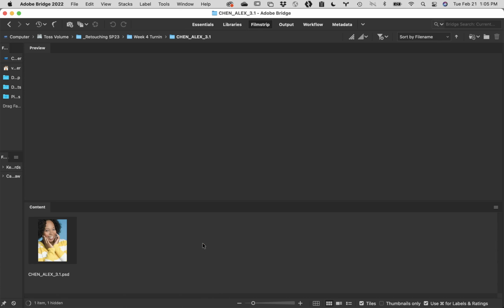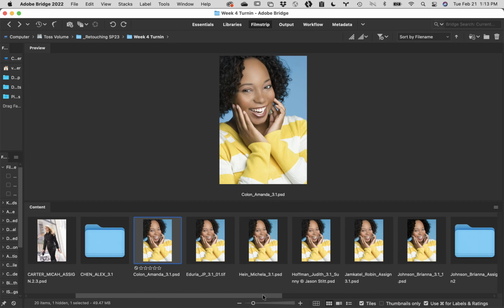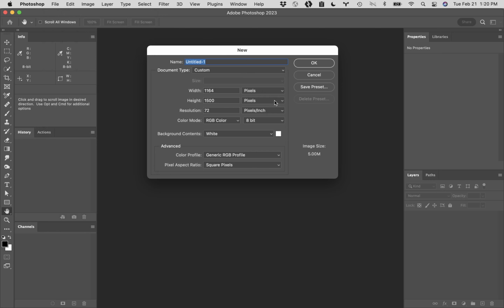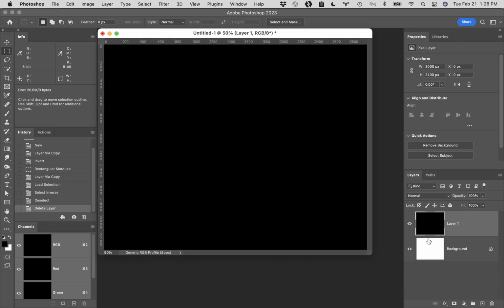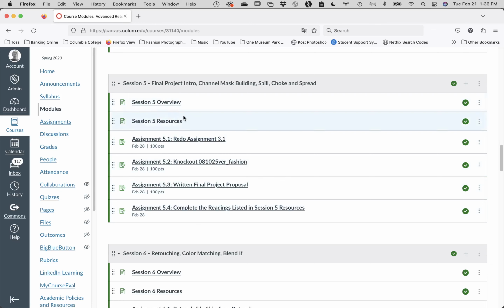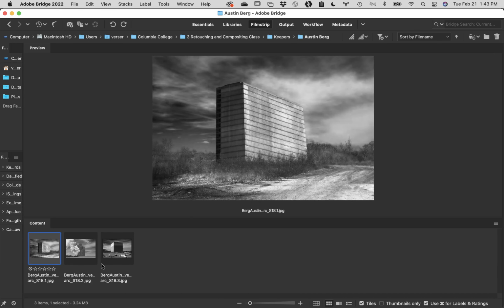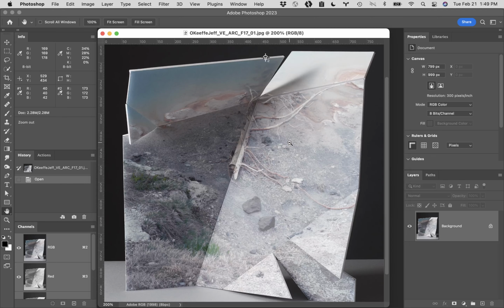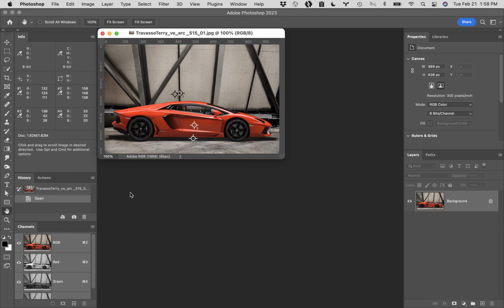Retouch SP23 Session 5 Part 1